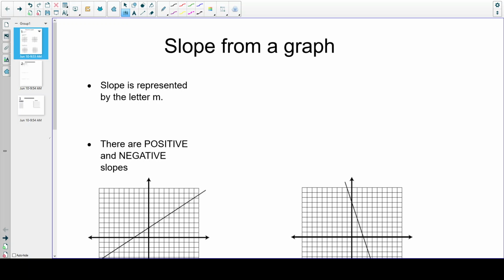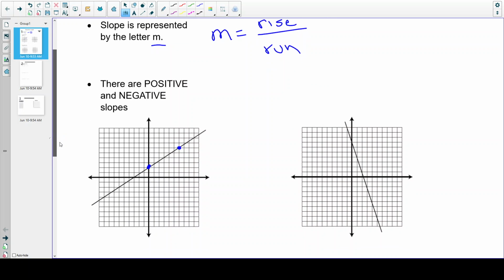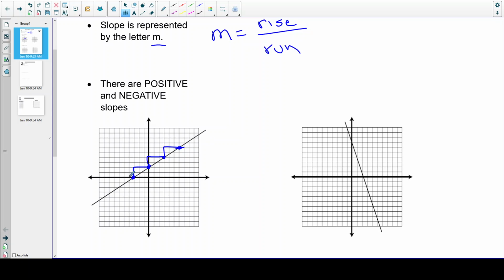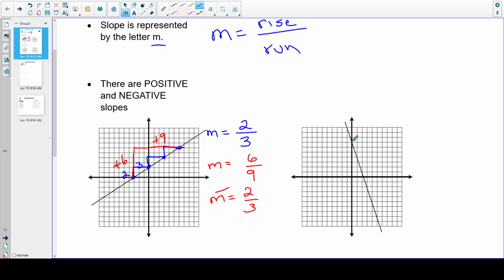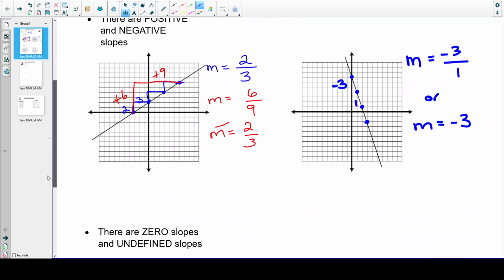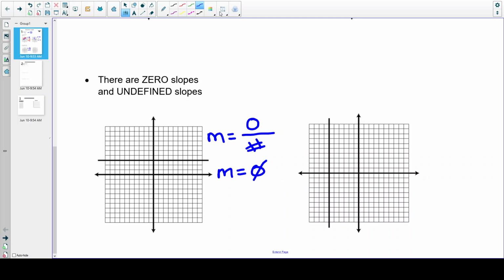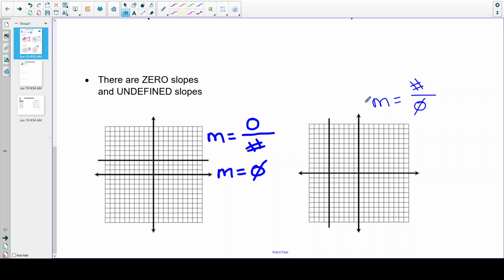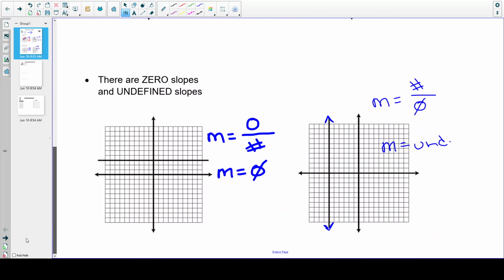Slope from a graph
This video is a quick run through of how to find the slope of a straight line from a graph.